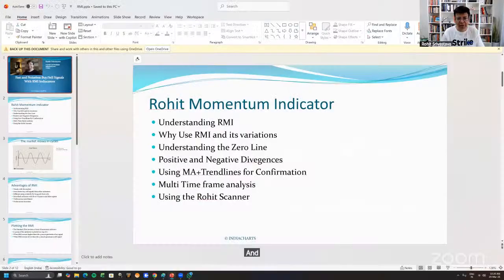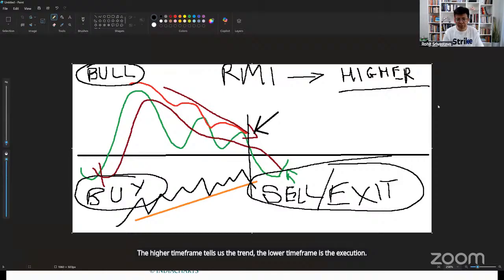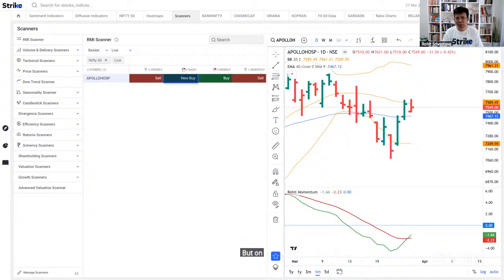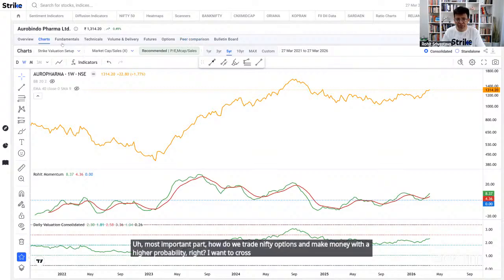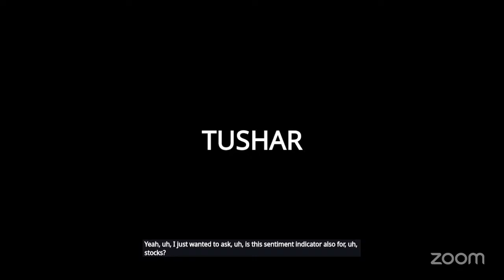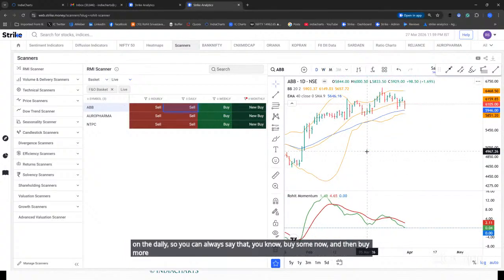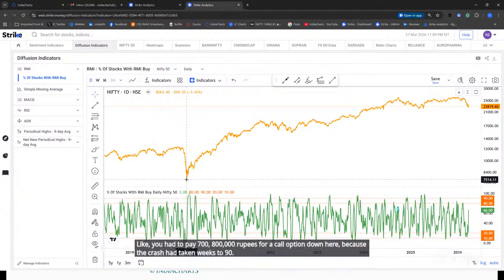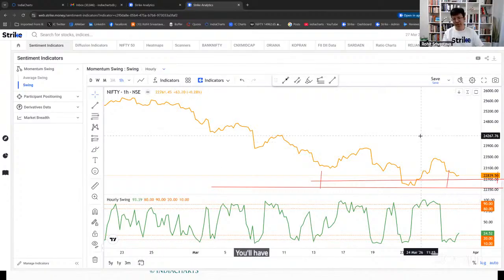Nifty To Options: Rohit Srivastava’s Complete RMI Trading Framework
Nifty To Options: Rohit Srivastava’s Complete RMI Trading Framework. Stop guessing stock market moves and protect yourself from a sudden stock market crash. In this power-packed session, Rohit Srivastava (Creator of RMI) reveals a definitive trading strategy to go from accurate market analysis to high-probability options trades. Whether you need a reliable tomorrow market prediction or a precise nifty prediction for tomorrow, this rule-based framework is designed to give you an edge in any economy.

Get the Best of Both Worlds
Access Insider Club Research Advisory + Strike Analytics in one powerful combo — expert stock ideas backed by advanced analytics and market tools.

Combo Offers:

6 Months Strike + 6 Months IC — ₹9,999
1 Year Strike + 1 Year IC — ₹19,999

🔍 In This Exclusive Live Webinar, What You’ll Learn:

✔ Identify Nifty direction using the proprietary RMI (Rohit Momentum Indicator)
✔ Spot early momentum shifts faster than traditional MACD or RSI
✔ Convert market views into highly profitable CE/PE trades
✔ Avoid false breakouts, market traps, and premium decay
✔ Apply a practical, multi-timeframe trading framework for options buying
If you trade Nifty options, you cannot afford to miss this.

About This Live Session:
Are you tired of losing money on weekly options and unpredictable market swings? Most retail traders rely on basic open interest data or generic platforms like Sensibull and Trading with Groww to guess market direction. In this exclusive live stream, market veteran Rohit Srivastava reveals how to utilize the RMI (Rohit Momentum Indicator)—a tool specifically developed over decades of market cycle analysis—to pinpoint exact entry and exit points for Nifty 50 and Bank Nifty options.

We dive deep into why buying monthly options combined with momentum tracking can drastically outperform standard naked option selling. You will learn how to align daily and hourly timeframes, identify zero-line crossovers, and execute a stress-free options trading strategy directly on the Strike Money platform.

EXCLUSIVE OFFER FOR STRIKERS!

We are a SEBI Registered Research Analyst (RA) firm providing research-backed stock market insights and personal finance recommendations for investors. SEBI Registration No: INH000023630

Also Explore Other Platforms